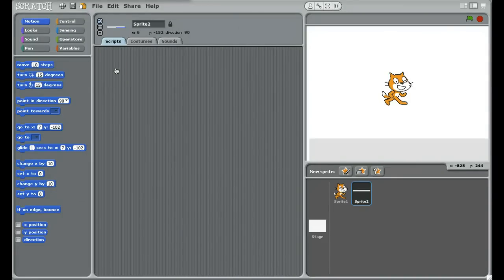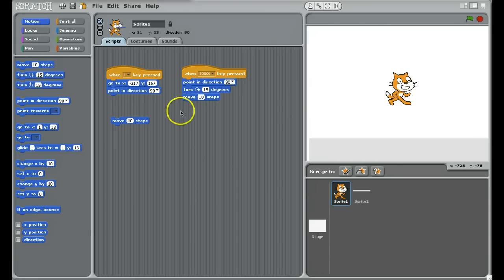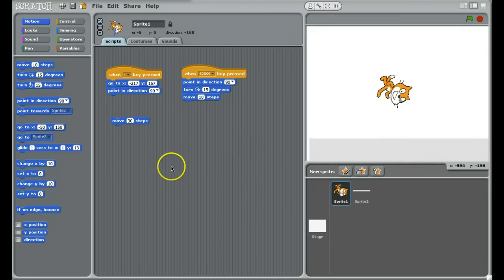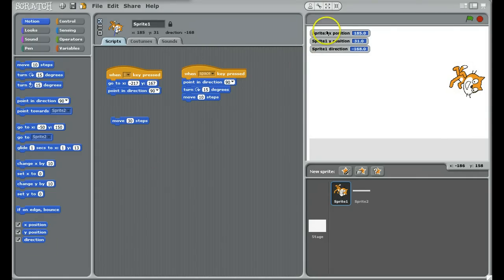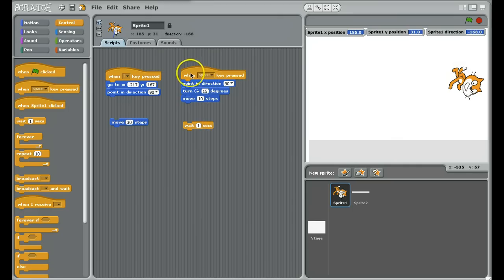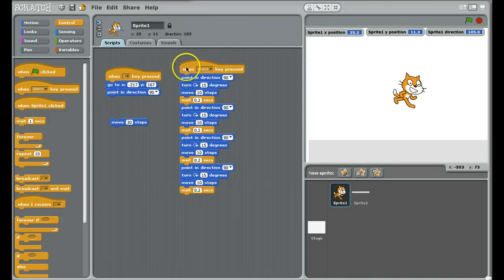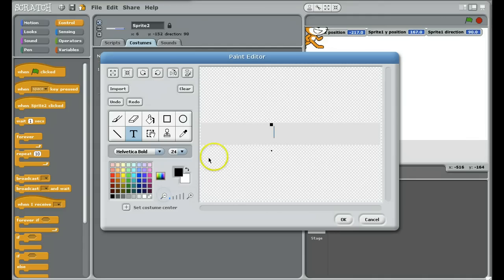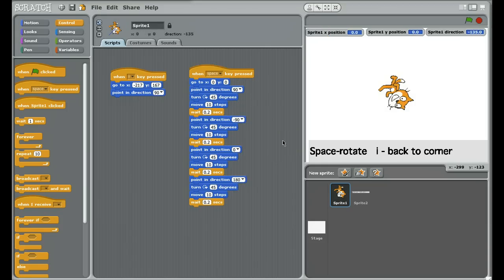Scratch: Motion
scratch programming - motion